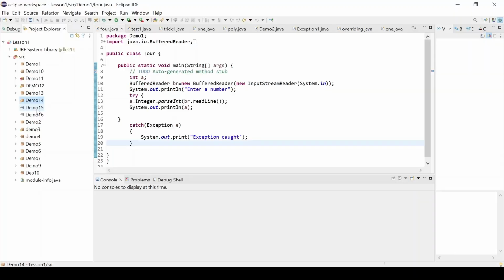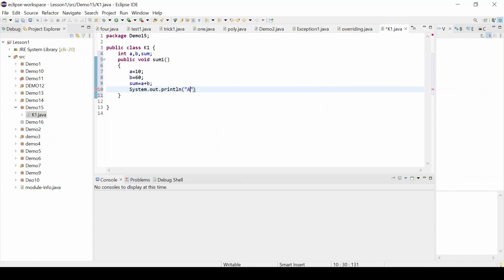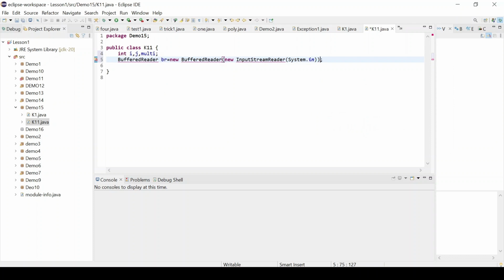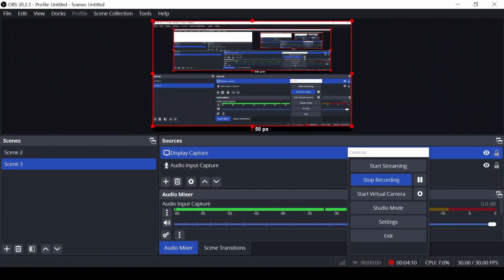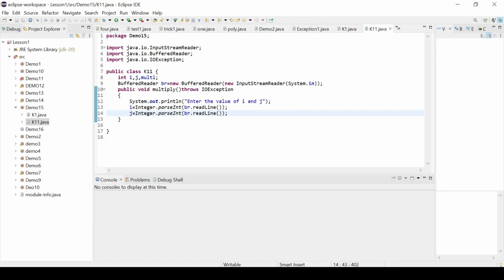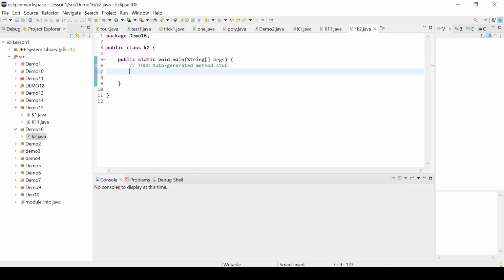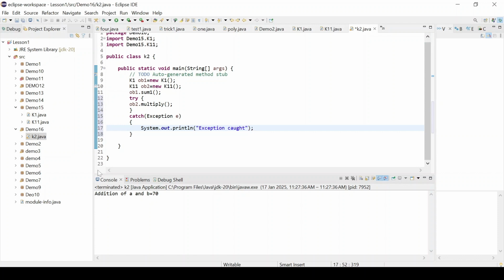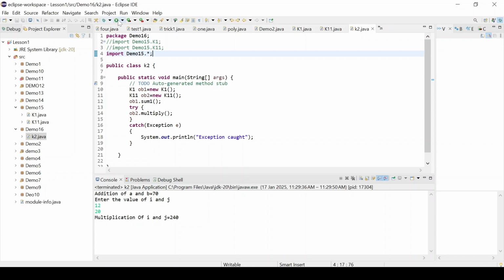importing multiple classes from different packages to a different package